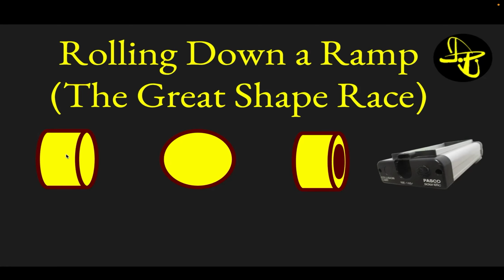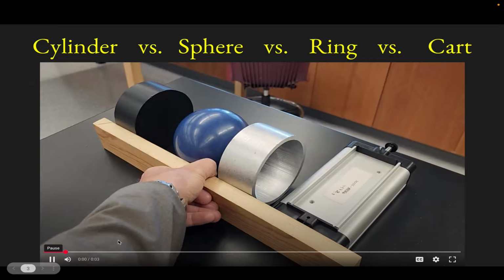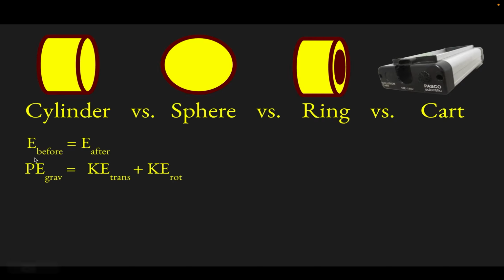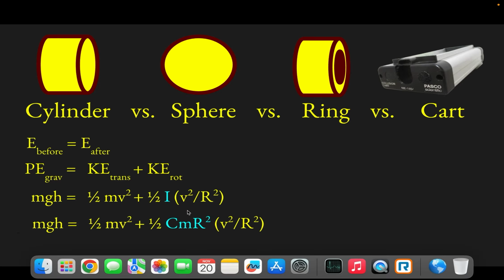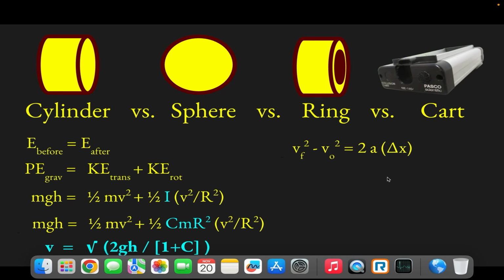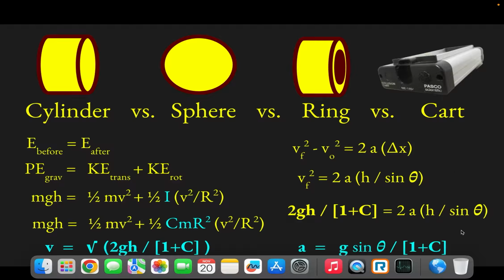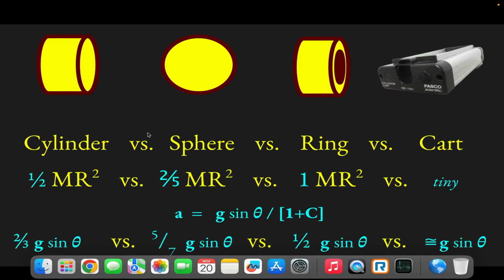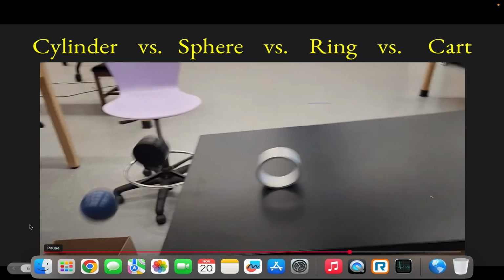Rolling Down a Ramp: Cylinder vs. Sphere vs. Ring vs. Cart Analyzed with Rotational Kinetic Energy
We release 4 objects from the top of an incline incline and see that they finish in this order: cart, sphere, cylinder (or disk), and ring (or hoop).  We use conservation of energy to calculate the final velocity and constant acceleration kinematic equations to calculate the acceleration of each on the incline.